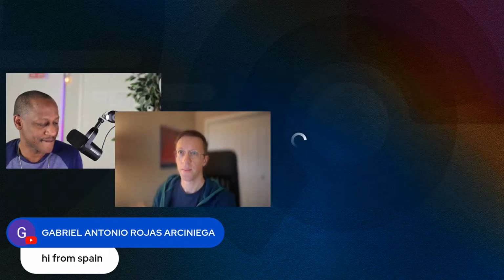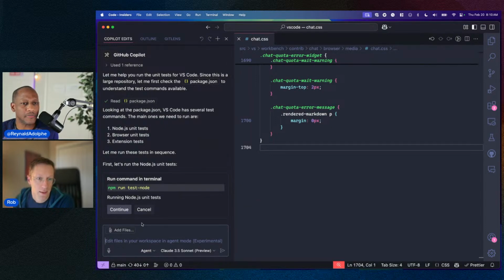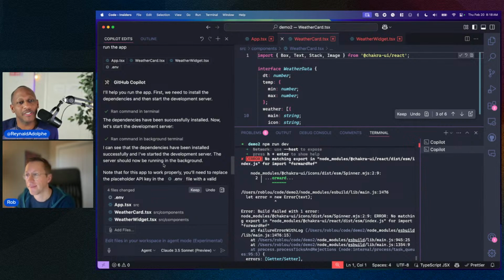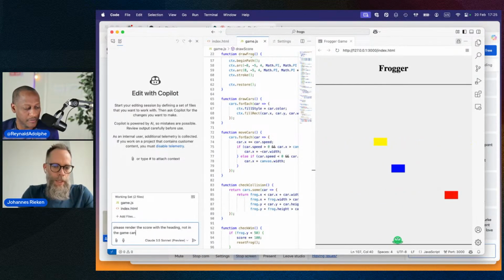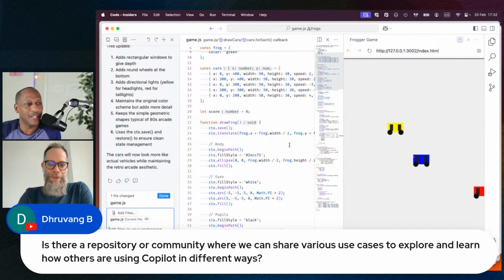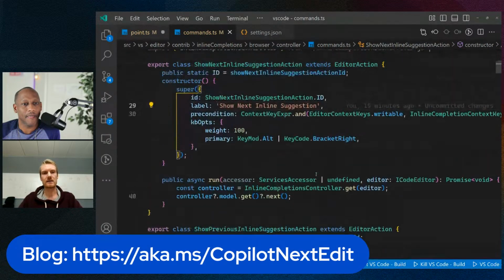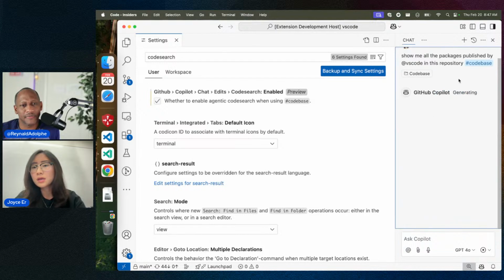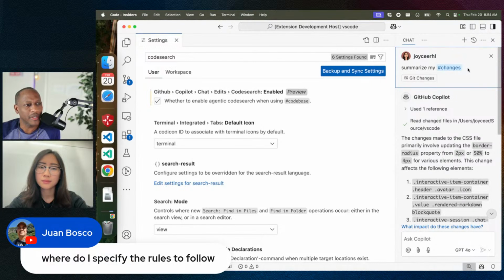GitHub Copilot Release Party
Don’t miss our exclusive live stream where we dive into the latest features of GitHub Copilot! We’ll explore how Copilot’s newest updates can enhance your coding workflow.

🎙️ Featuring: Reynald Adolphe, Rob Lourens, Henning Dieterichs, Johannes Rieken, Martin Aeschlimann, Joyce Er